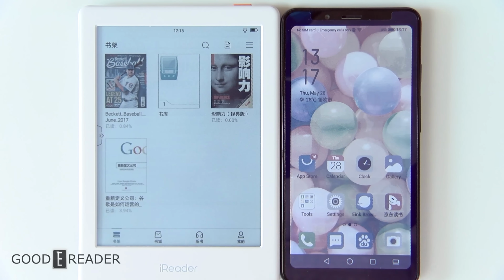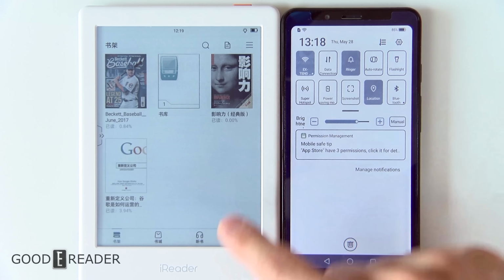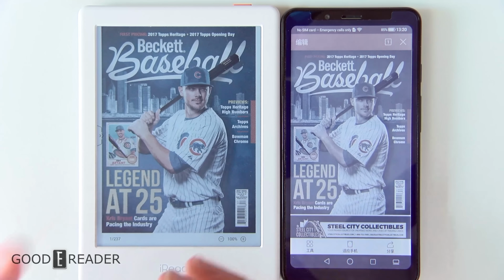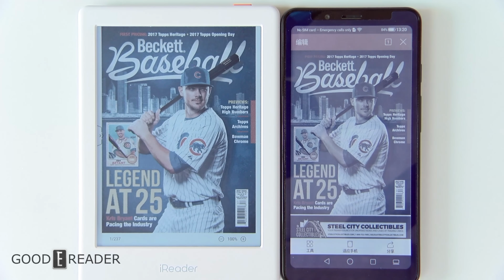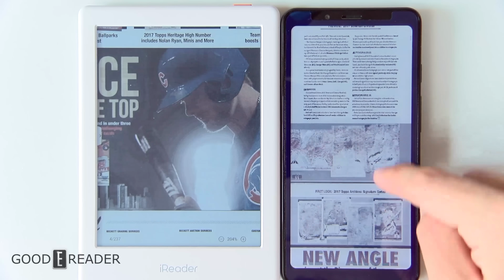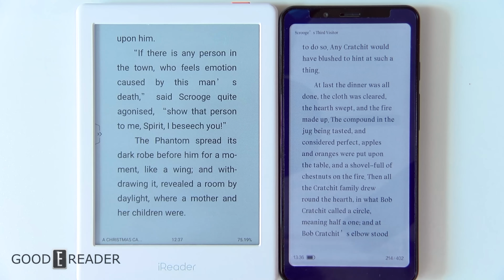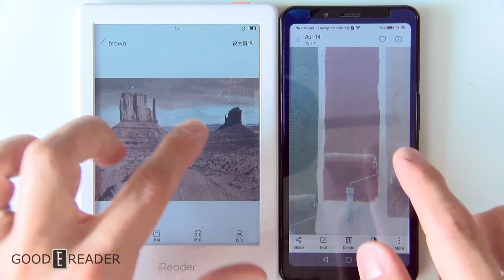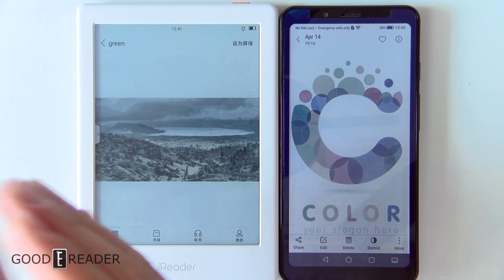Should you buy a color e-reader or a color E Ink Smartphone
There is a new breed of color E Ink devices that are able to be purchased now. We answer the question, should you buy an color e-reader or a color e-paper smartphone? In this comparison video we look at the Hisense A5C and the iReader C6.  You will get a sense on how they both handle ebooks, PDF files and apps.